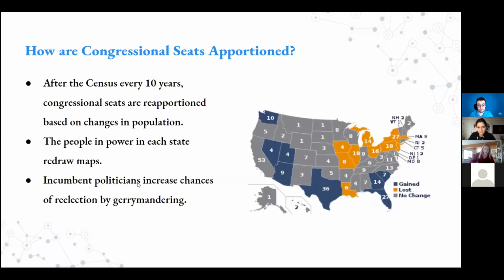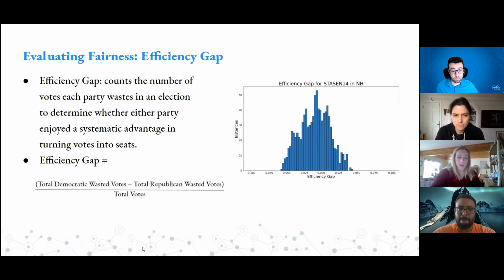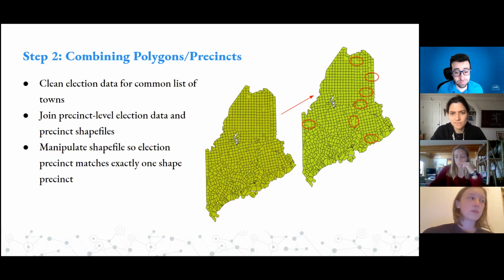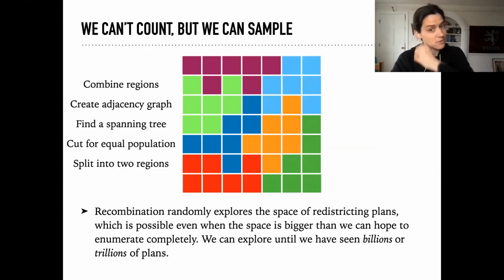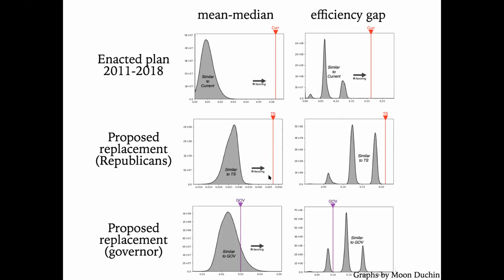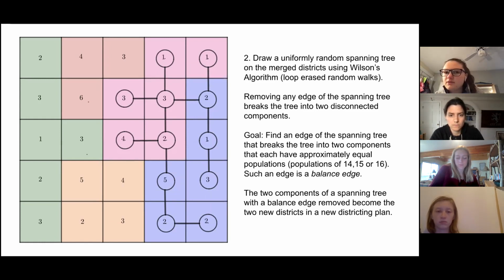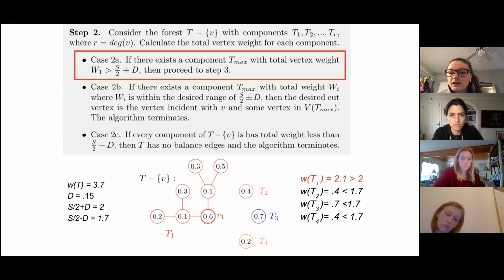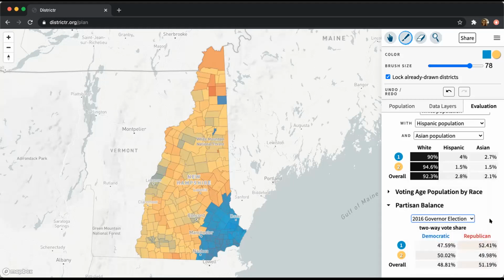Measuring gerrymandering: a data analysis project: Colloquium at CSUSB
Presenters: Quinn Basewitz, Diana Davis, Katie Knox, Corinne Mulvey
Abstract: In the United States, gerrymandering is the practice of drawing political district boundaries in a way that advantages one group over another. Many people have tried and failed to define a metric to convincingly prove that a districting plan is designed in a biased way, but a recent method using random walks is very promising. We'll talk about work that a group of 40 undergraduates (including Quinn and Katie) did with Diana in summer 2020, to do the background data work necessary to measure gerrymandering, and some work that Corinne has done on the graph theory algorithms behind the random walks.